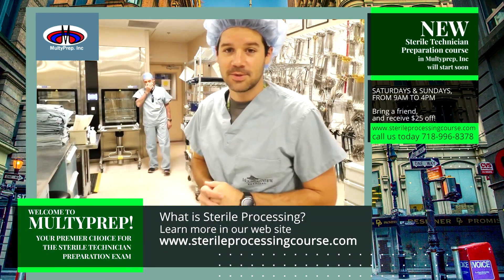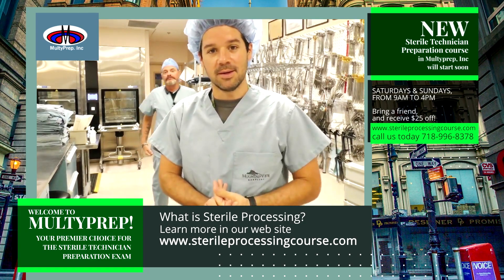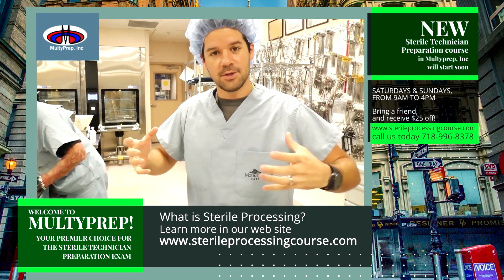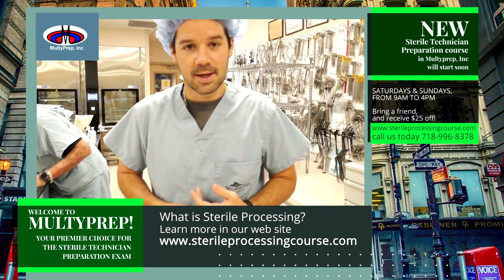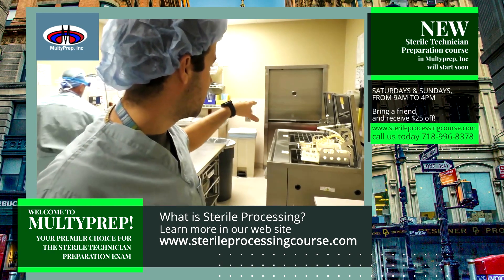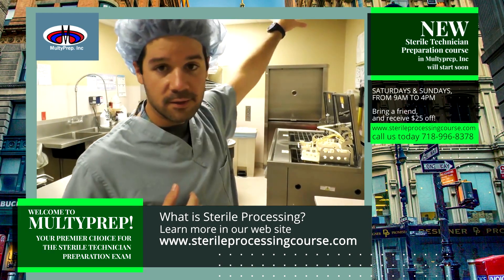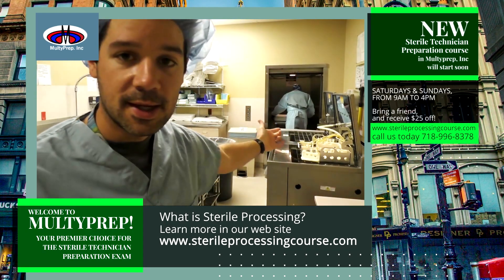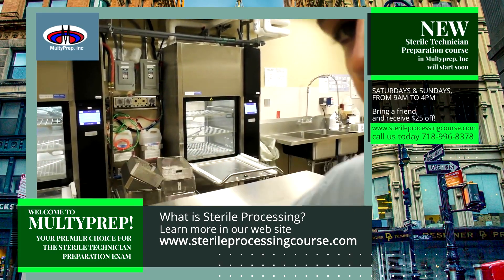Preparation for the CRCST Certification Exam (IAHCSMM)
PREPARATION COURSES FOR EXAMS IN TECHNICAL AND MEDICAL FIELDS. CRCST certification exam (IAHCSMM) also known as a Sterile Processing Technician, Sterile Technician or Central Service Technician (CS-Tech) performs important duties at a hospital or healthcare facility.
Preparation Course for the “Sterile Processing Technician” Certification Exam is designed to provide the knowledge and basic skills needed to work in hospitals and outpatient surgical centers that provide surgeries and medical procedures.

crcst iahcsmm spd sterile tech technician surgical tech scrub tech central sterile sterile tech